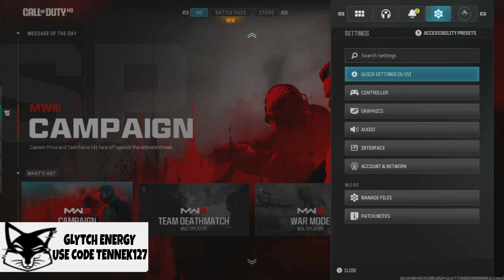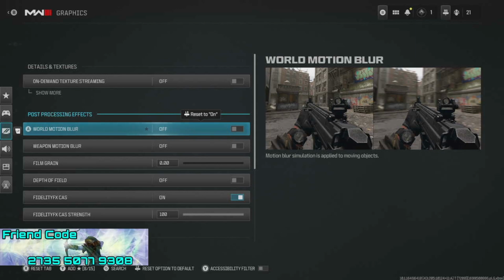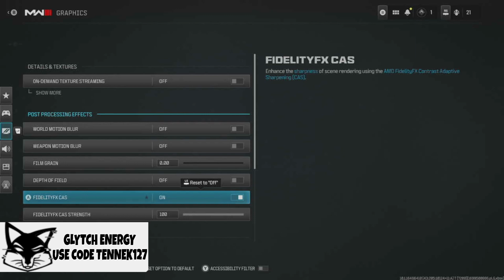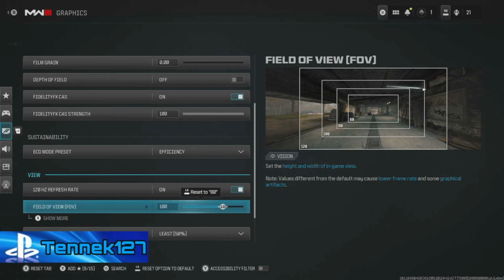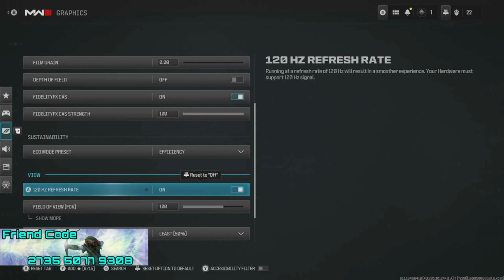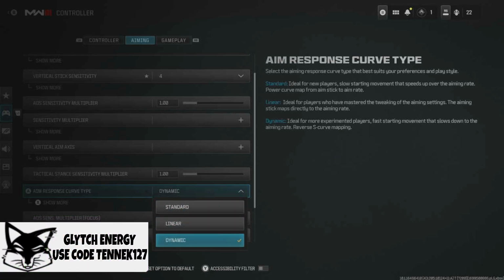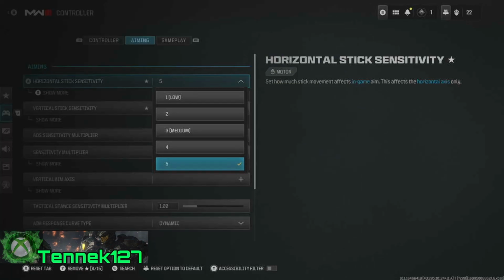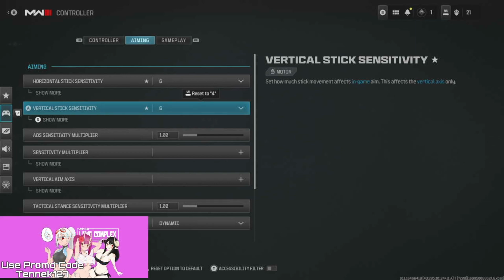MODERN WARFARE 3 - BEST GAMEPLAY SETTINGS!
Buy A Next Gen Console Today:

PS5 Disc:

PS5 DIGITAL:

Xbox Series X:

Xbox Series S Carbon:

Xbox Series S Base:

Nintendo Switch: